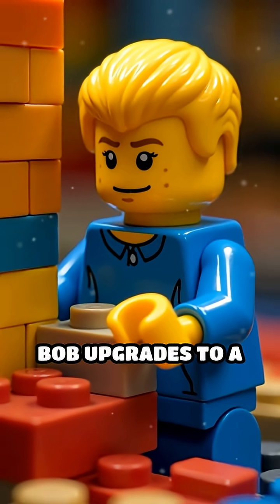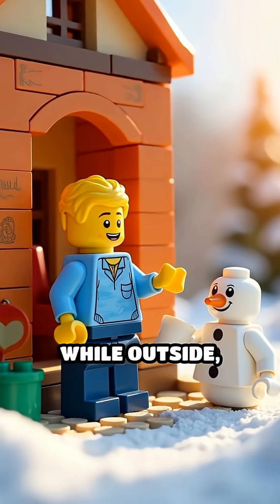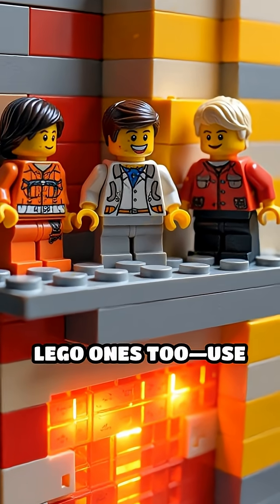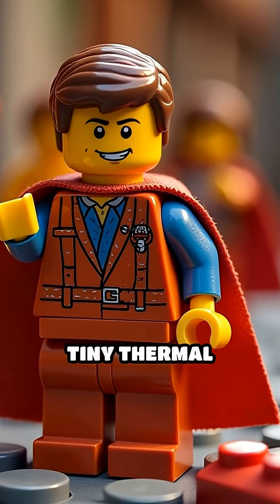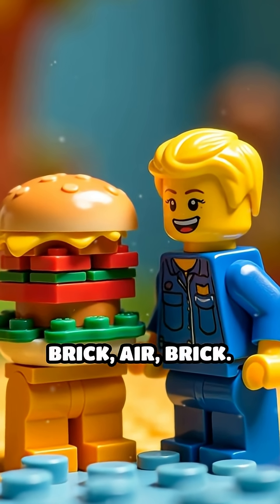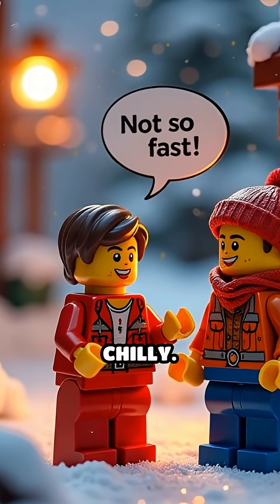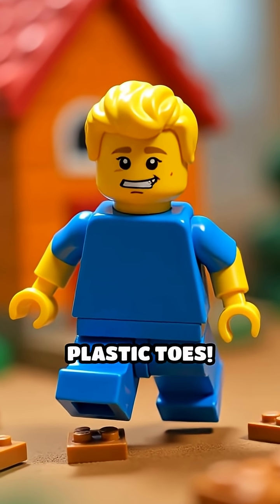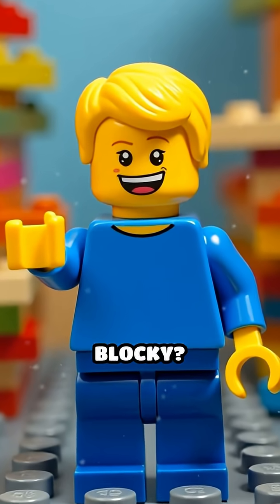How Lego Bricks Trap Heat: Thermal Insulation Fun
Why do Lego houses stay cozy inside? Watch as tiny bricks teach us the science of insulation—Lego style!